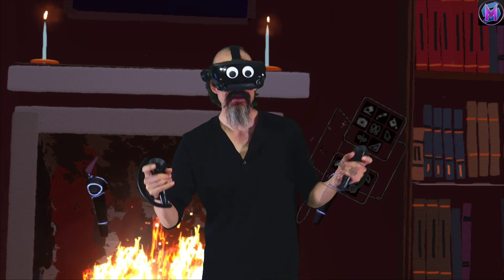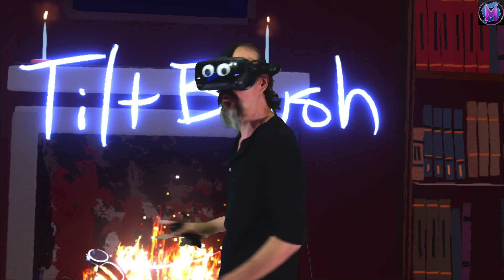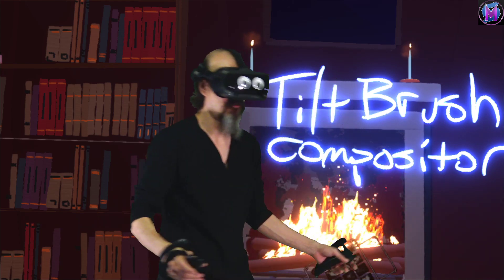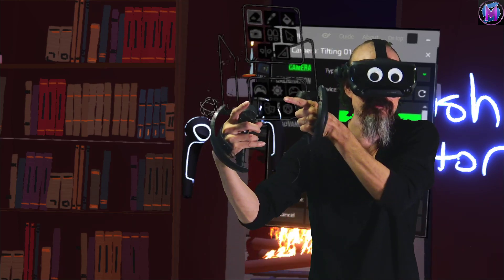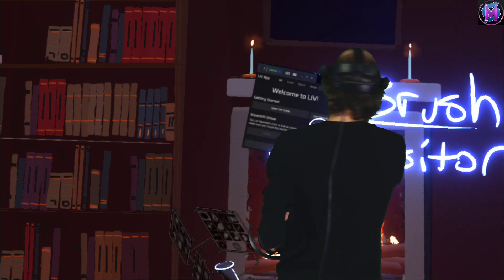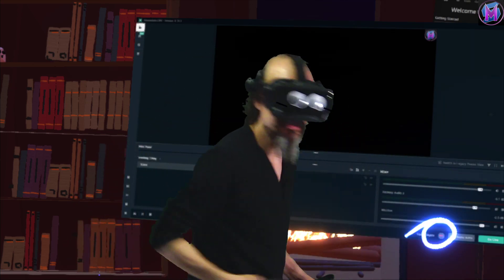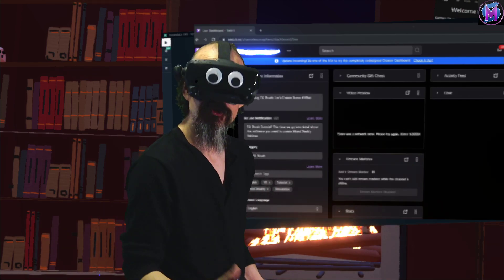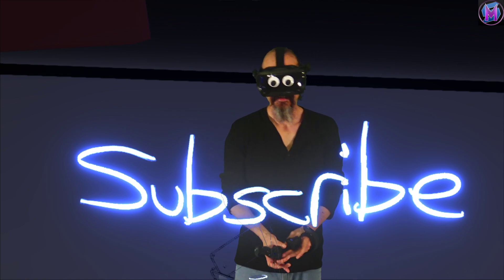Teaching Tilt Brush: Software for Mixed Reality 2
Tilt Brush Tutorial! This episode looks in more detail at just the software you use to create mixed reality videos using Google's virtual reality art program. We look at the compositor and broadcast software that combines the game output with a camera. Think of this like an online art class. This is a free series of tutorials for Google's Tilt Brush, and Open Brush from Icosa.